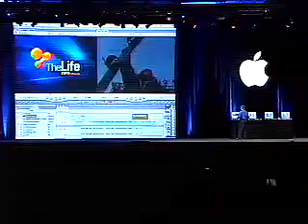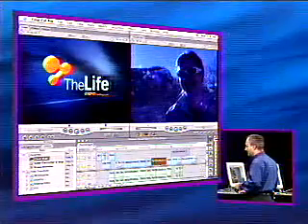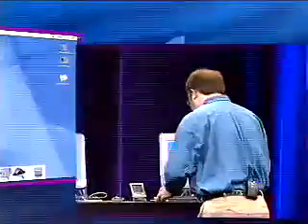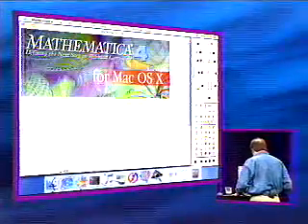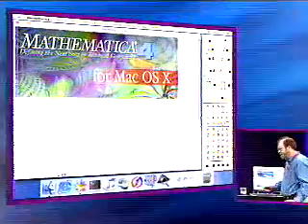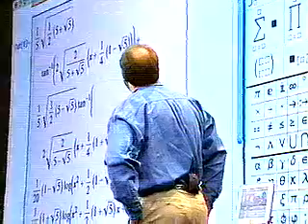#04 macworld expo San Francisco 2002 steve jobs keynote 04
I think is the best Keynote Speech video.

Thank You Steve!!!